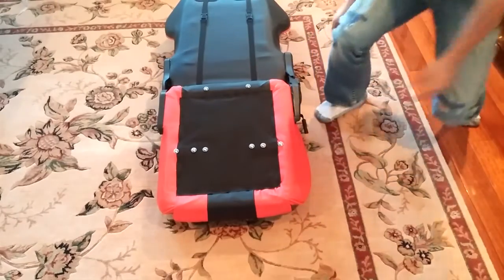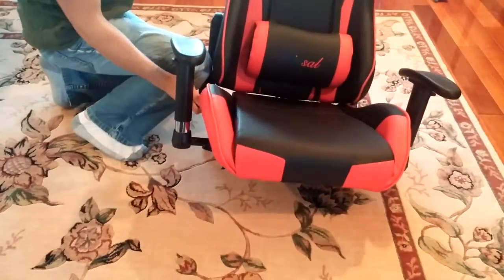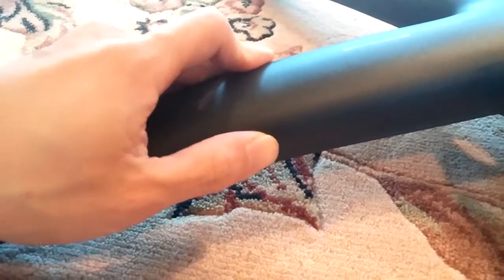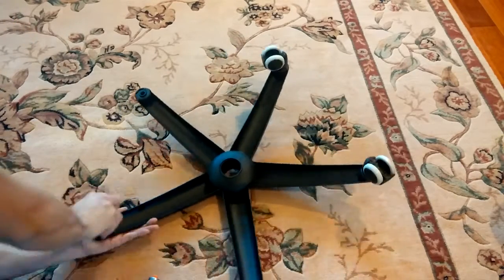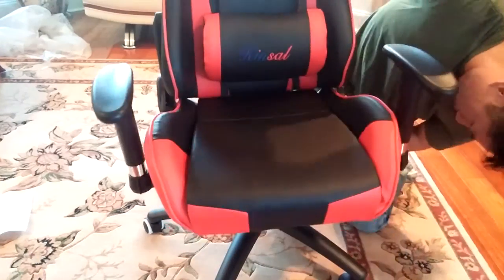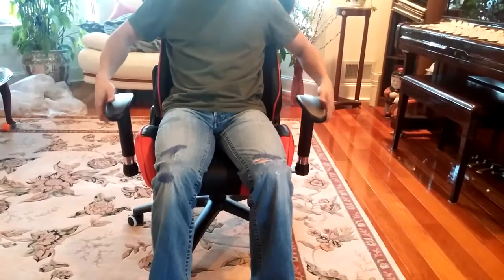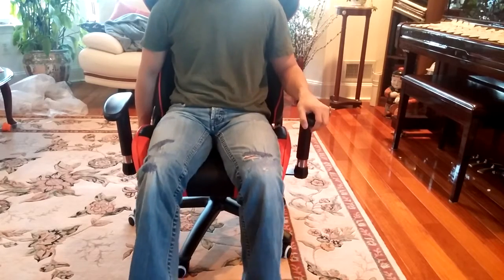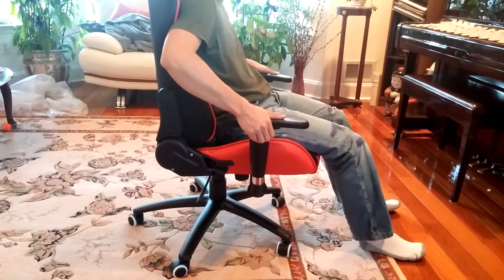Kinsal Bucketseat Gaming Chair Review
Decent chair for smaller folks, poor assembly instructions, weak casters, noisy fabric.